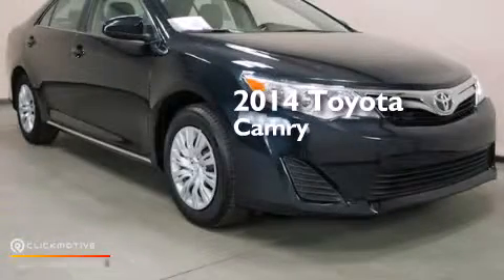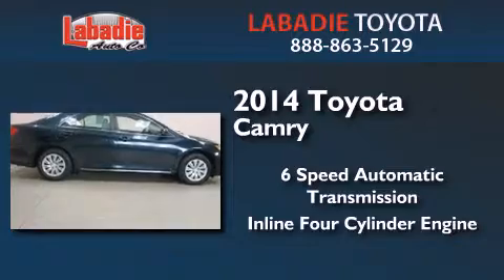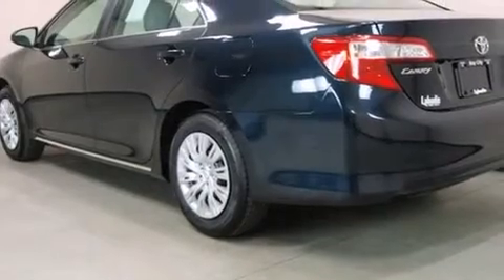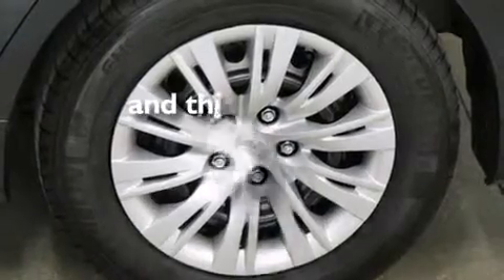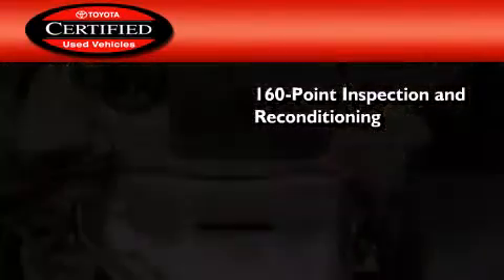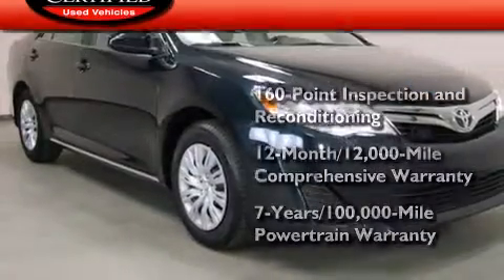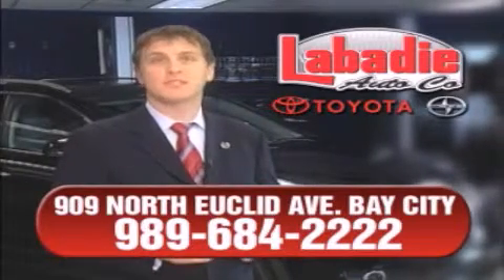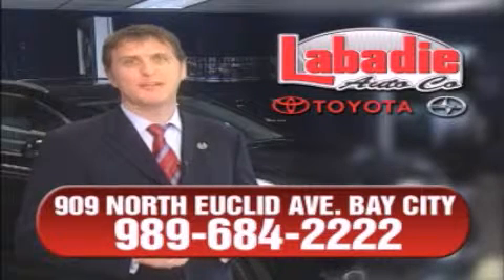Used 2014 Toyota Camry Bay City MI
We've been honored to serve the Bay City MI area , we promise that your experience at our dealership will exceed your expectations ! Year : 2014 Make : Toyota Model : Camry Engine : 2.5L 4 cyls Trans . : Automatic 6-Speed Exterior : Cosmic Gray Mica Miles : 14,862 Stock : T9270 Labadie Toyota N Euclid Avenue Bay City , MI 48706 Used 2014 Toyota Camry Bay City MI